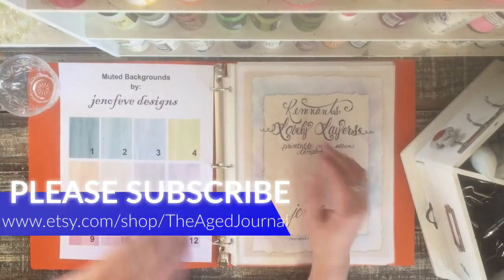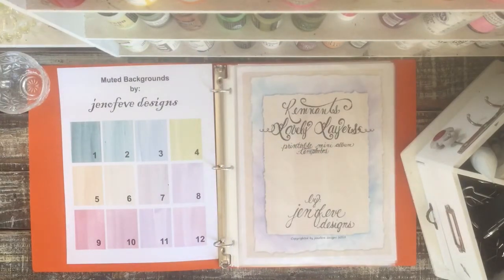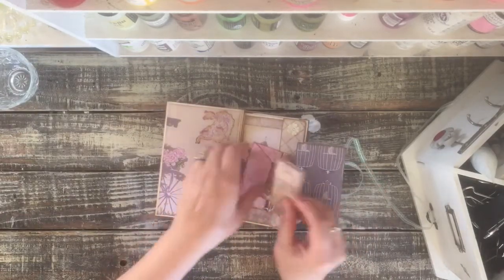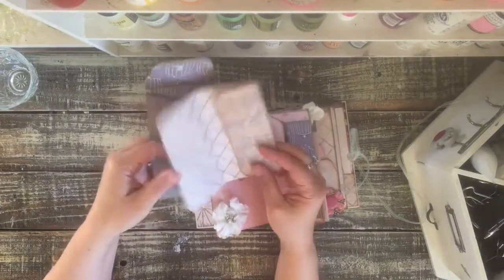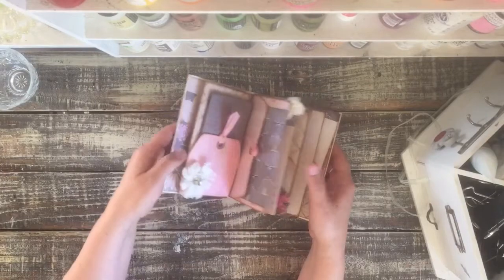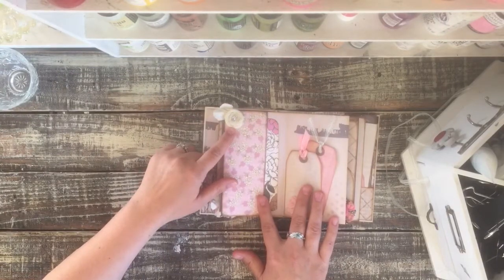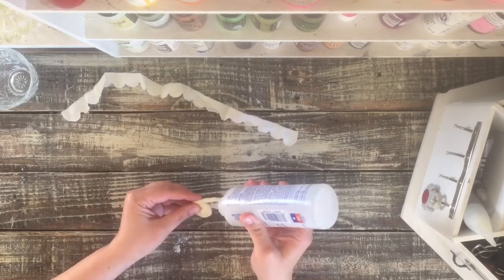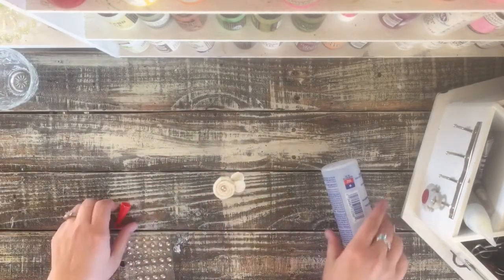April Jen of Eve Design Team Project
Using the new Remnants Lovely Layers Template from Jennifer at Jen of Eve Design to create my April design team project.